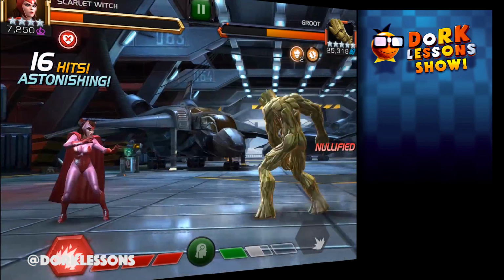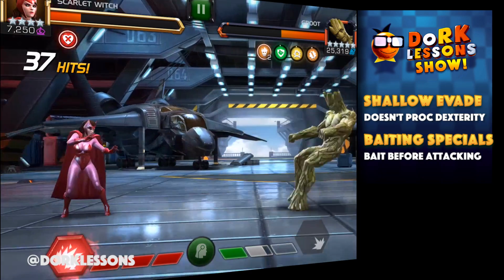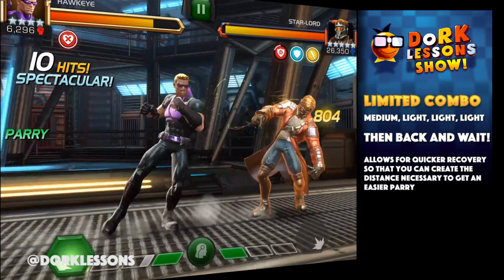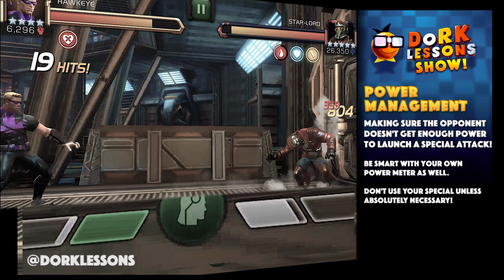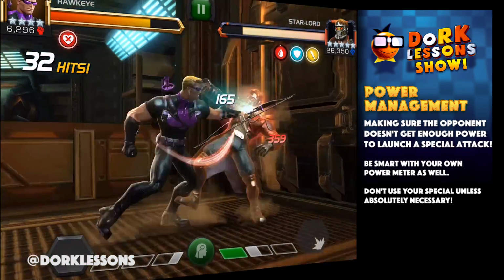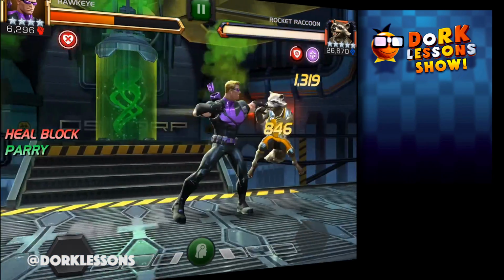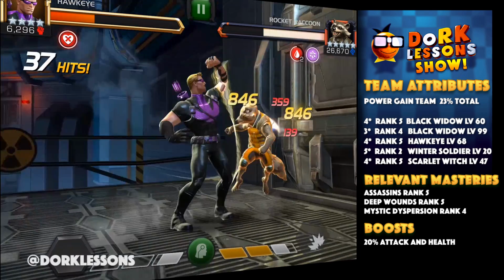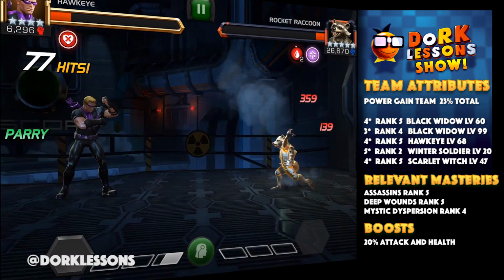Bautista's Challenge: Tips & Tricks on How I Finished It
Yo Yo Yo!  Check out these tips and tricks to help you get your own Bautista Bomb!  If you have a Hawkeye and you want to mangle the system, go for it!  This is the set up I used and I hope it can be helpful to you as well!  Please read below to get information on how you can also master this quest!

If the tutorial helped you out please consider supporting Dork Lessons :-)